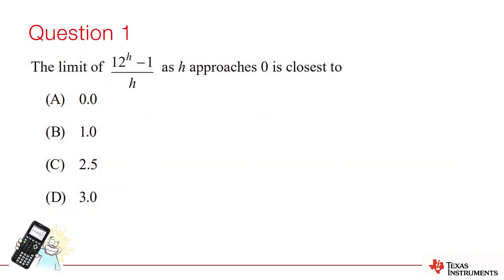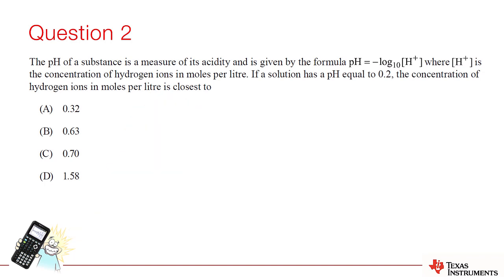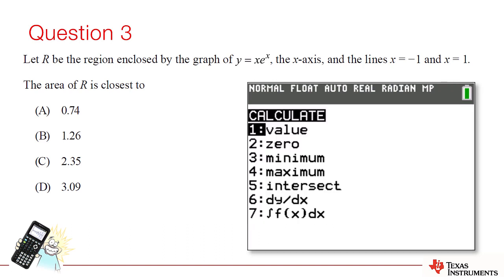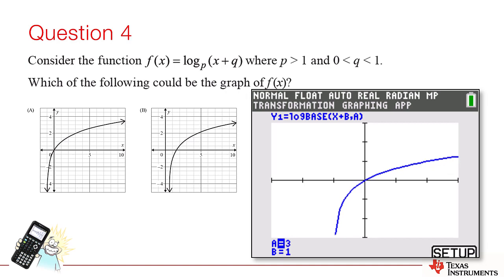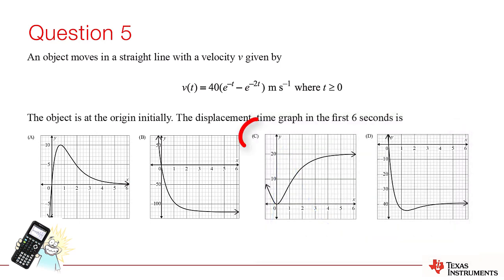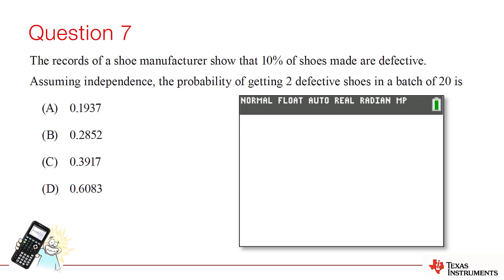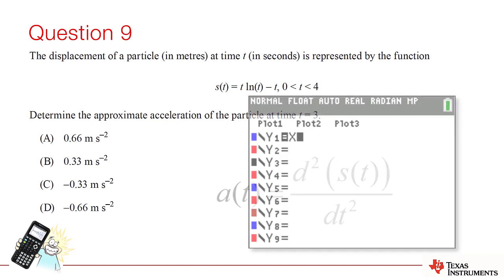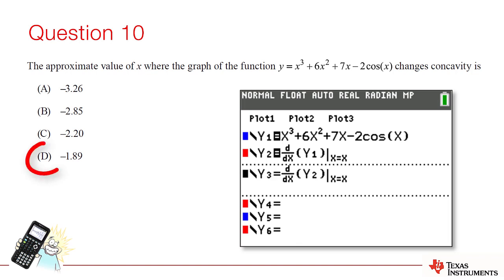Methods Exam Solutions QCE 2020 - Technology Active Multiple Choice | TI-84Plus CE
Worked solutions with tips and tricks for the QCE / QCAA 2020 Mathematical Methods Exam - Paper 2
Content Links ↓↓↓
00:00​​ Introduction
00:14​​ Question 1:  Limits
01:46​​ Question 2:  Logarithms
03:16​ Question 3:  Area under a curve
05:41​ Question 4:  Logarithm - transformations
07:27​ Question 5:  Calculus - velocity to displacement
09:43​ Question 6:  Calculus - Integration application
11:14​ Question 7:  Binomial probability
11:53​ Question 8: Trigonometry
13:20​ Question 9: Calculus - Displacement to acceleration
14:35​ Question 10: Calculus - Concavity

Questions supplied courtesy of QCAA